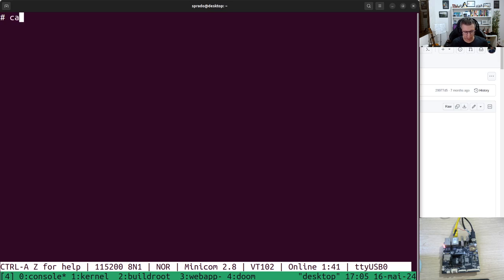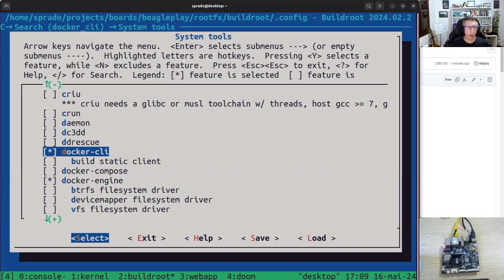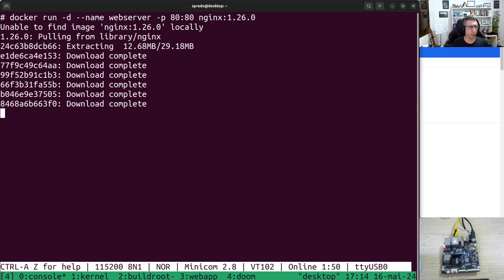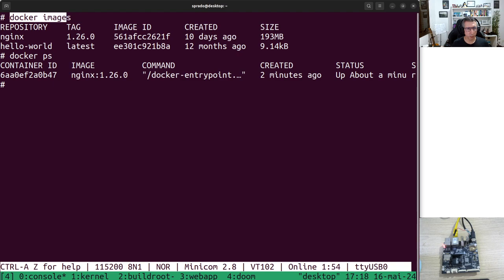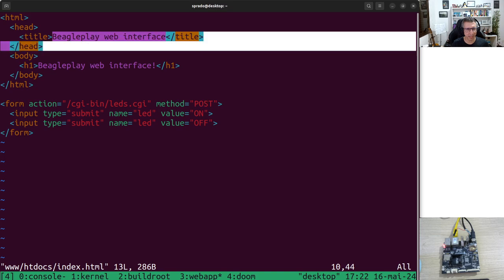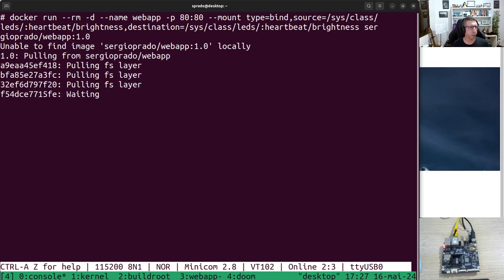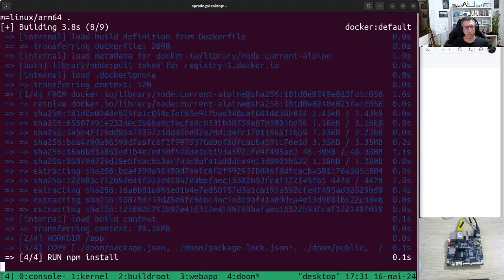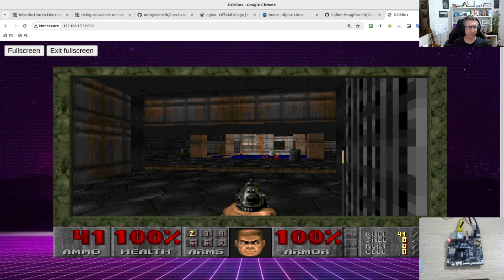Running containers on embedded Linux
In the video, we will learn about the usage of containers on an embedded Linux device. What is a container? Why to use containers? When to use it? How?

In the end of the video, we will run Doom in a container on the BeaglePlay development board. And let's get started!

If you enjoyed the content and want more videos like this one, leave a comment, hit the like button and subscribe to the channel, so this video gets to more people!

If you are interested in training and/or consulting on embedded Linux, you can check my company's